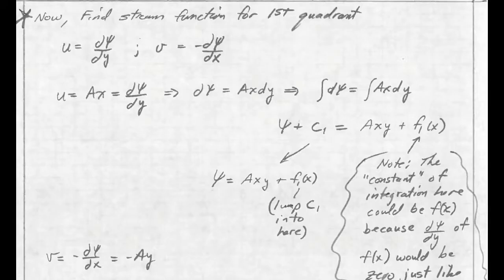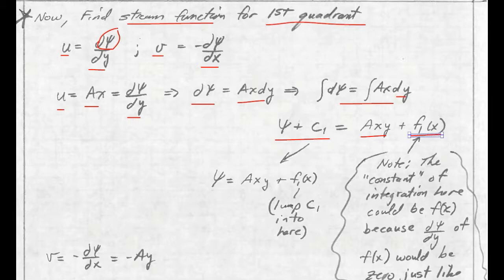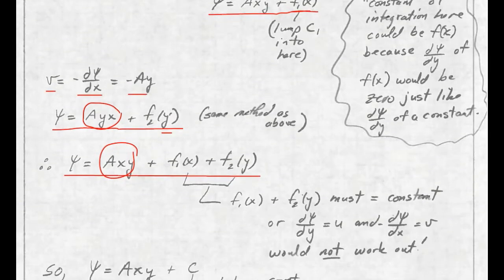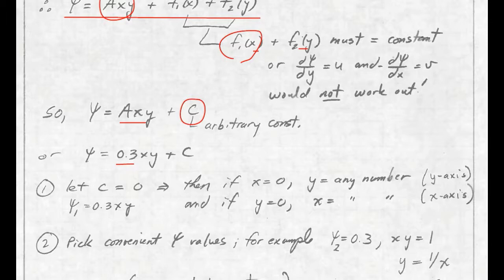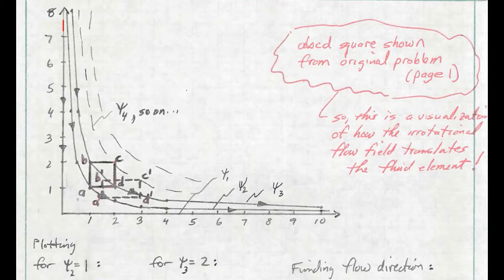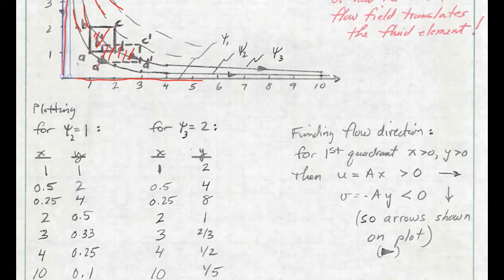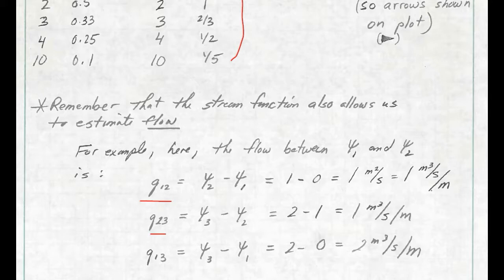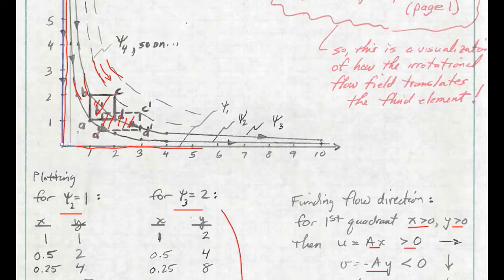Flutube Ch6 kinematics example part2